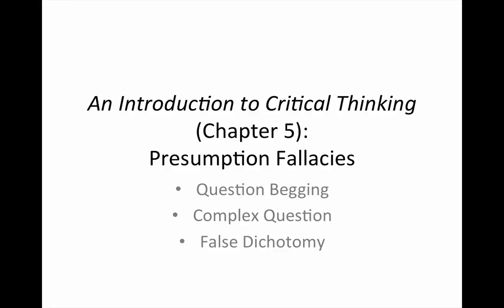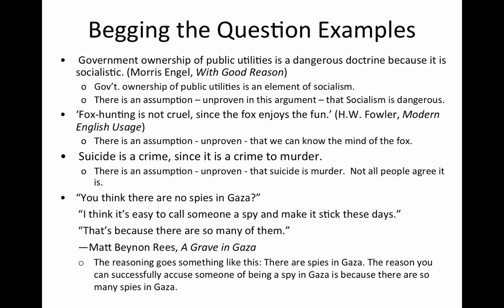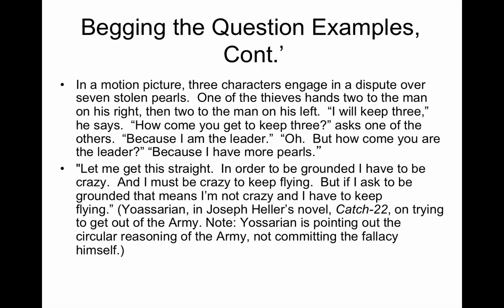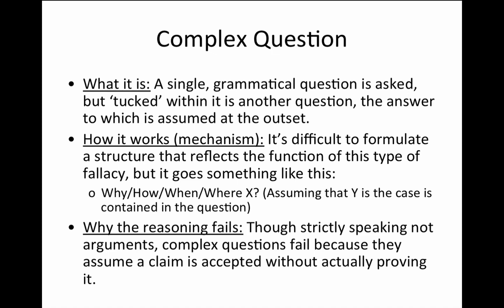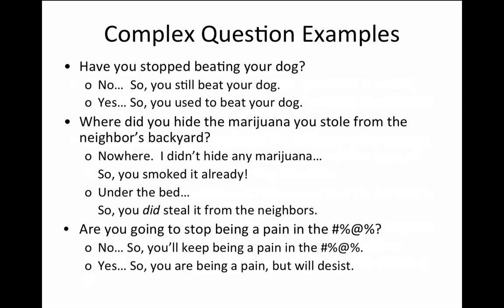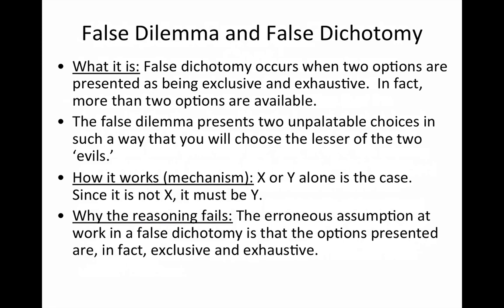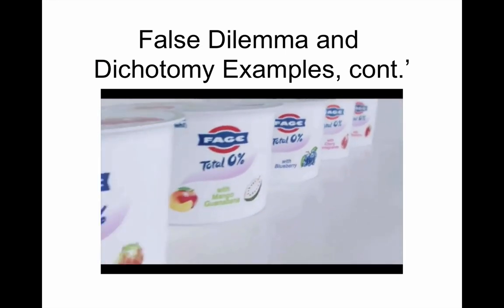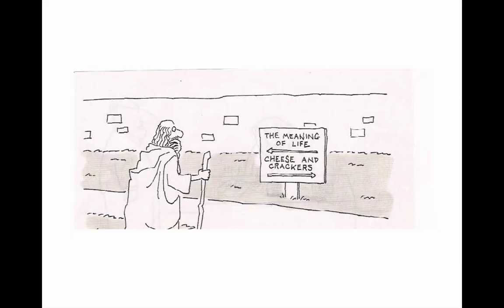"An Introduction to Critical Thinking" (Chapter 5): Presumption Fallacies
This video focuses on fallacies of presumption, that is, those errors in reasoning involving erroneous (and typically unstated) assumptions. Included in this category are: False Dichotomy, Question Begging, and Complex Question